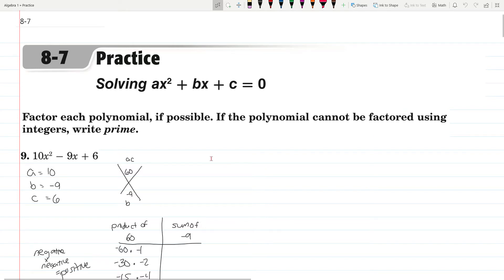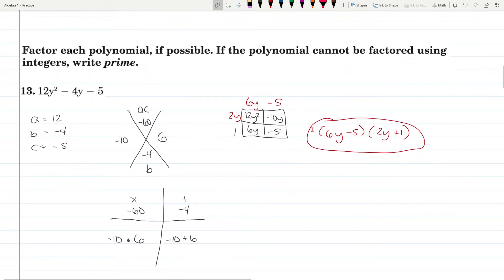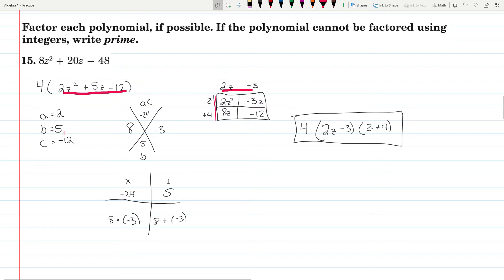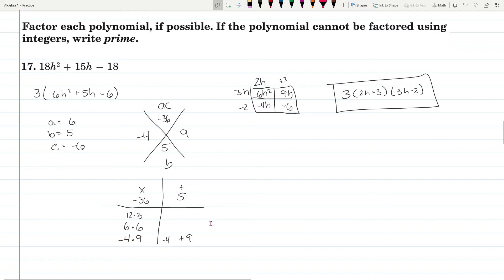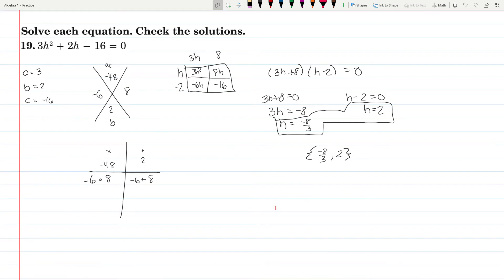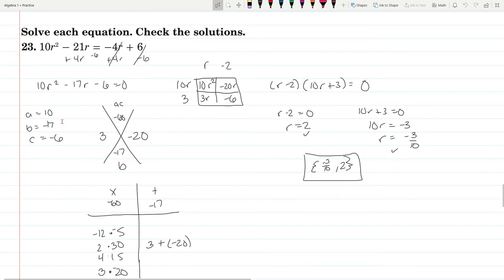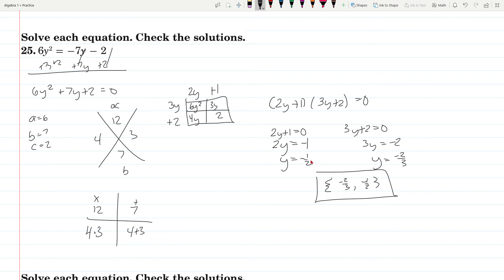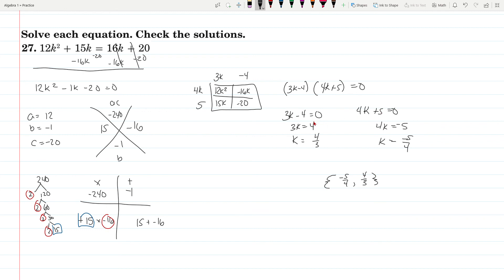Algebra 1 - 8.7 Practice Answers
Problems from 8-7 Practice Worksheet

© The McGraw-Hill Companies, Inc. – Carter, John A. Algebra 1. Columbus, OH: McGraw-Hill Education, 2014. Print.